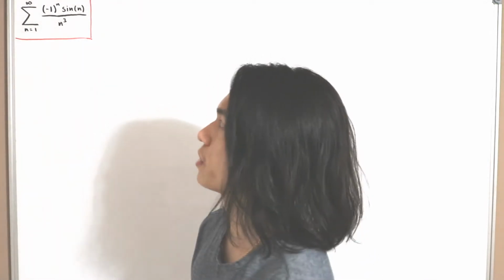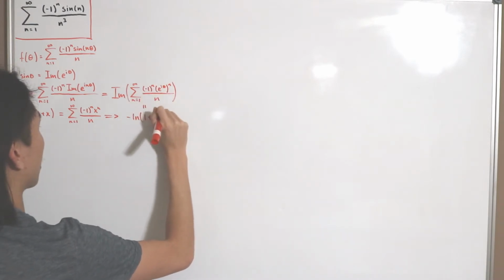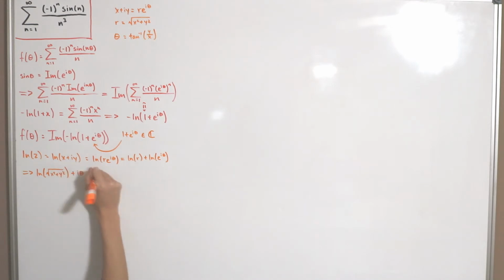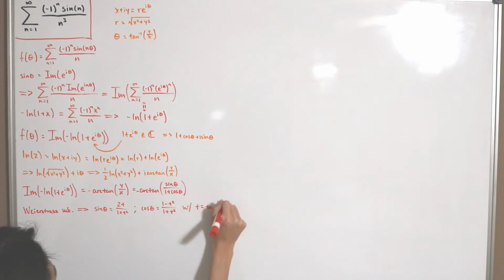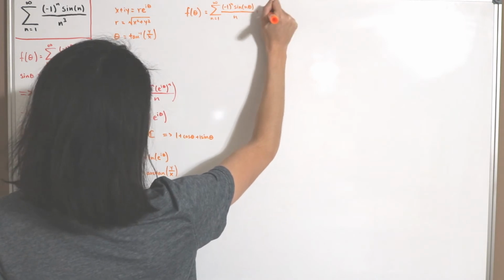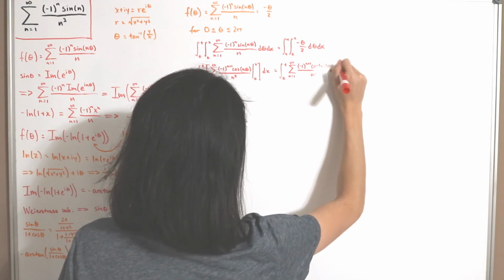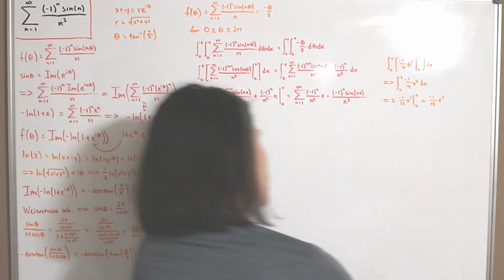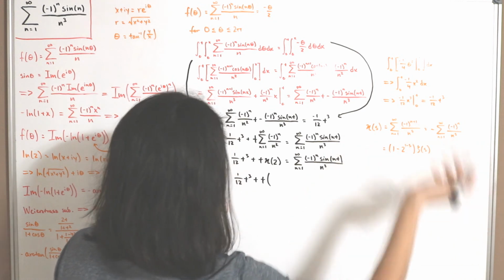An alternating trigonometric infinite series